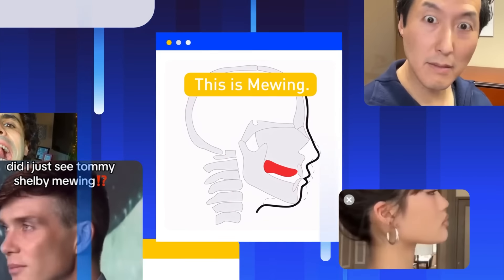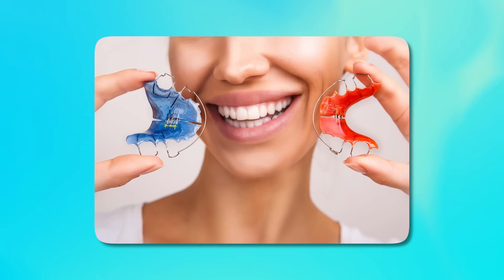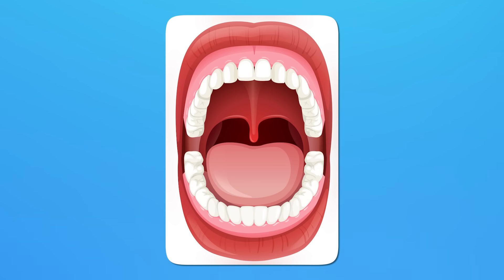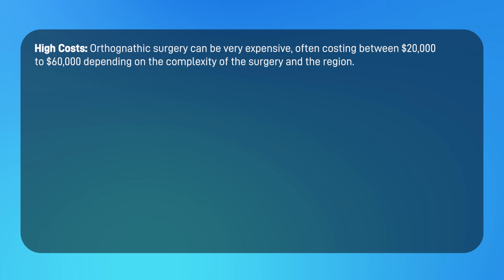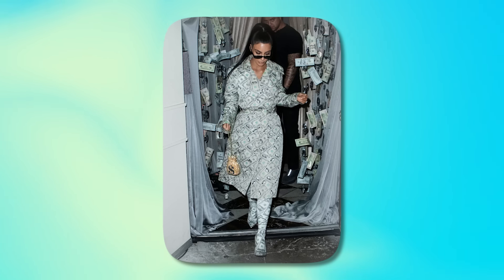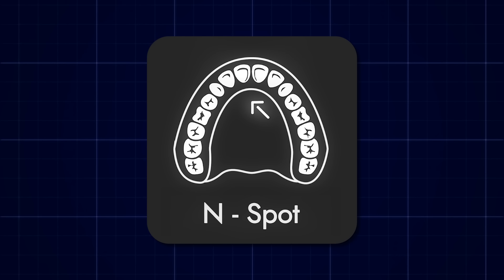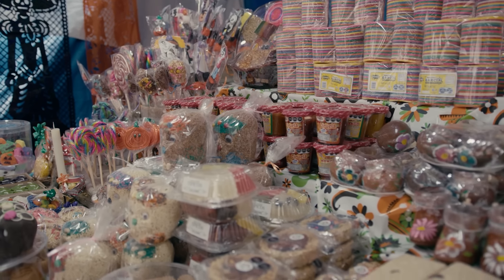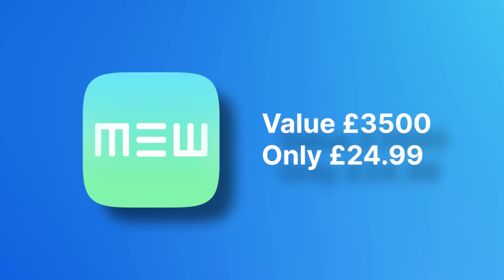Dr. Mike Mew's Ultimate Mewing Guide | BEGINNER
📝•Craniofacial dystrophy. A possible syndrome? (Scientific Paper)

Orthotropics, founded by Dr. John Mew,  is a branch of orthodontics focused on guiding natural facial growth for optimal function and aesthetics. "Mewing," a related technique, is also attributed to the Mew family.

This channel is part of the International Association of Facial Growth Guidance

A non-profit organisation that aims to raise awareness of alternative orthodontic methods, with the ultimate aim of prevention.

Intro - 0:00
The Real Cause of Crooked Teeth & How Mewing Can Prevent This - 1:34
Orthotropics Vs Orthodontics: The Problems of Orthodontics - 8:20
Alternatives to Mewing: The Problems of Plastic & Jaw Surgery - 10:25
How to Mew - 15:18